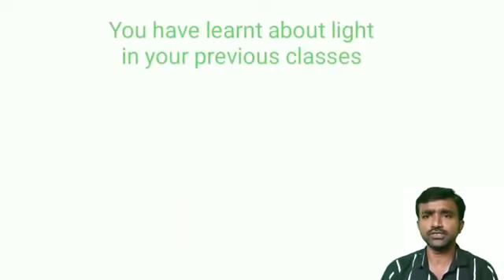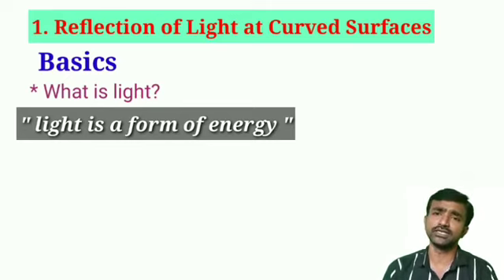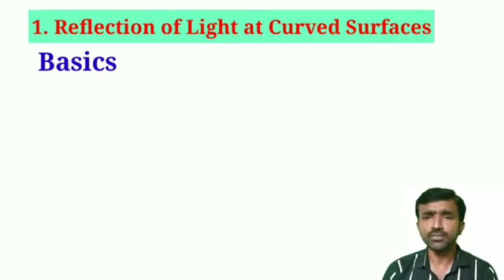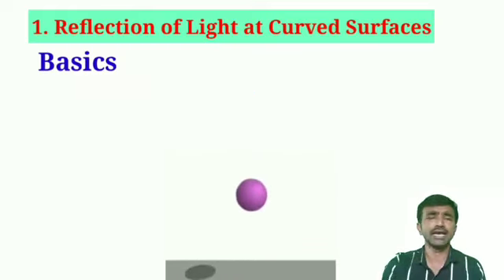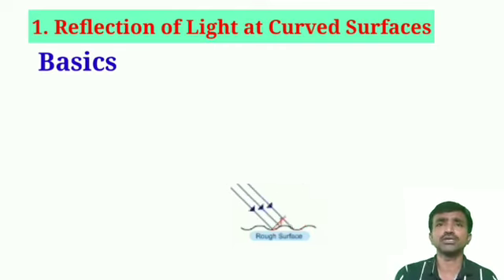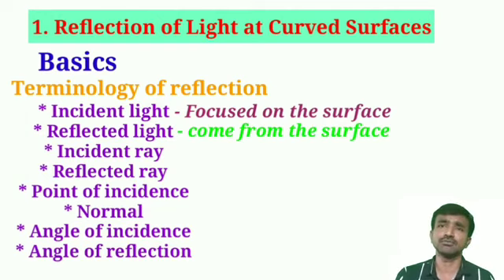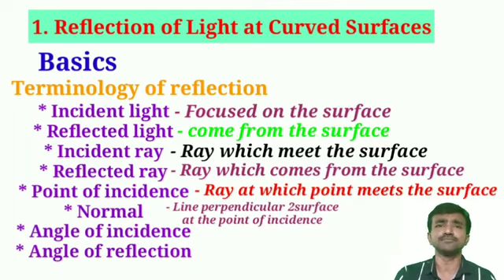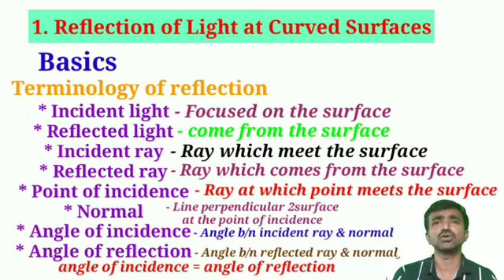Basics of Light Reflection of light at curved surfaces class 10 physics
Enrollment for physical science Tuition just@ 500₹/month

Subject: Physical science
State board: Telangana/AP
Mode of teaching: Through online
* 100% syllabus
* Revisions (2times)
* Recording classes